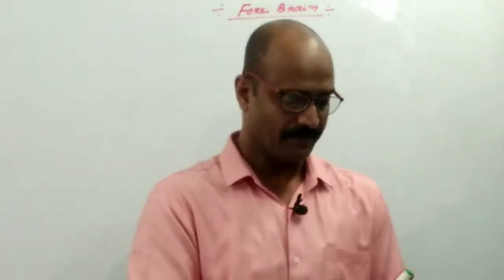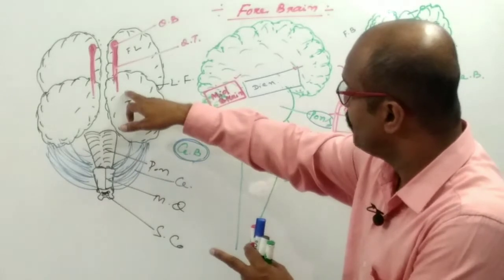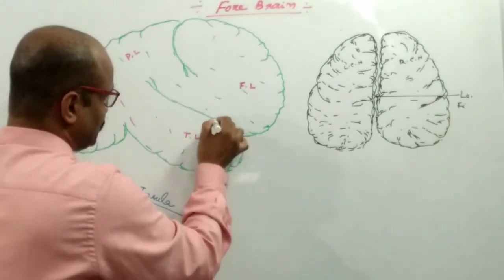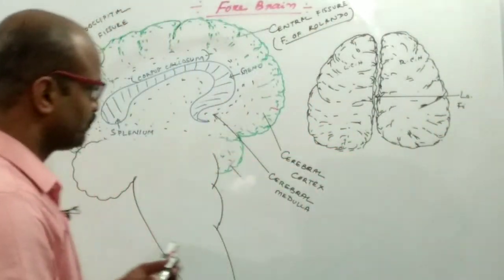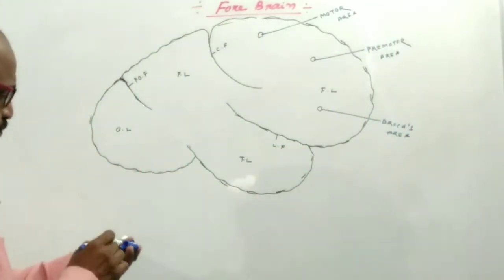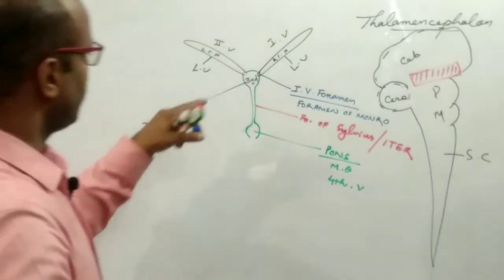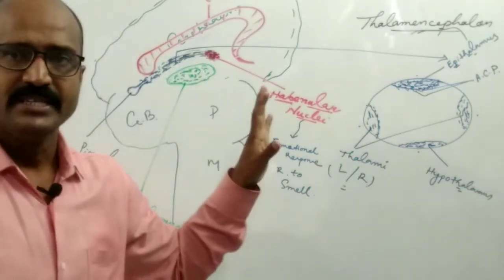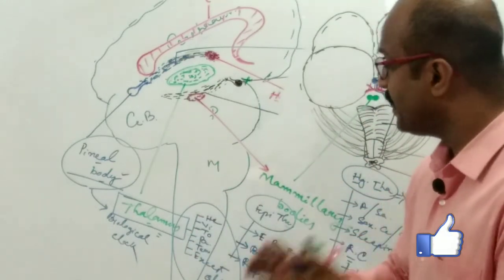FOREBRAIN OF HUMAN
Human Nervous system -04